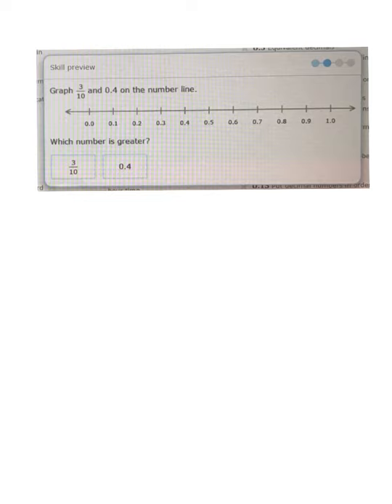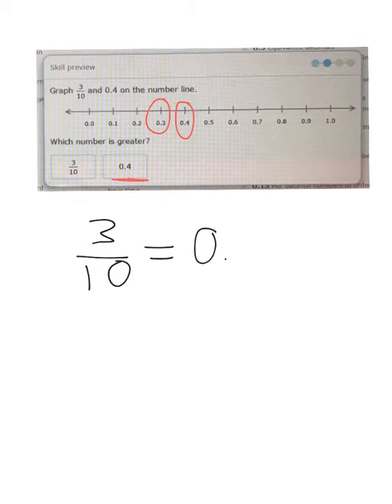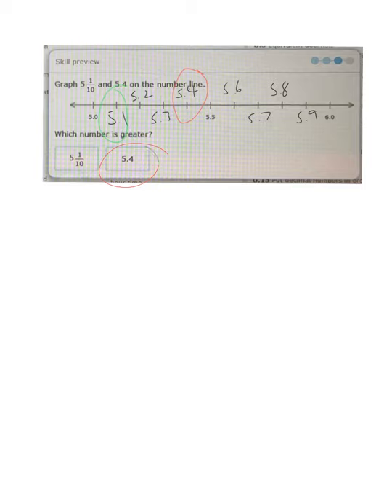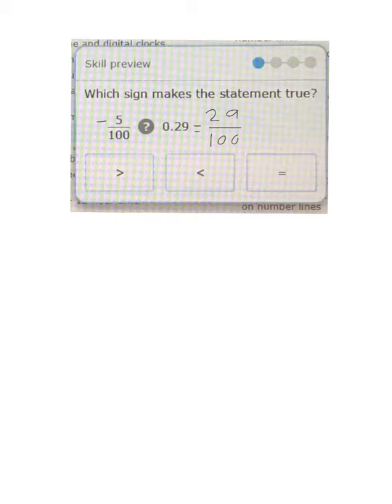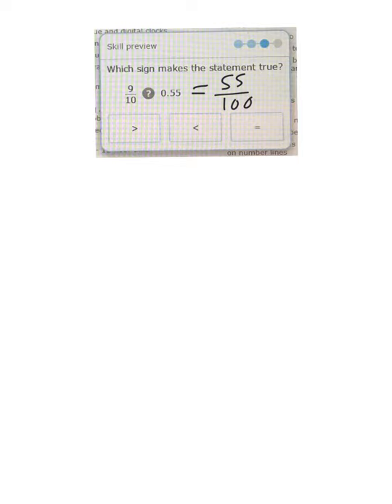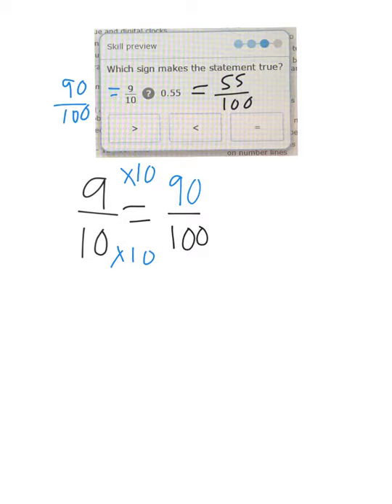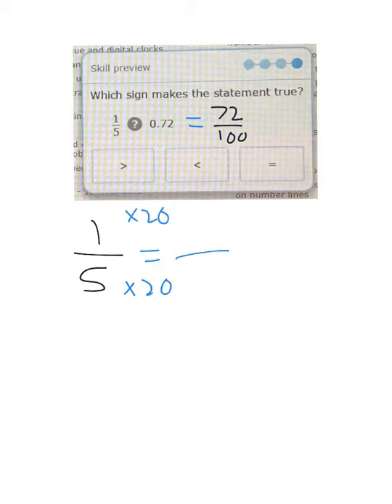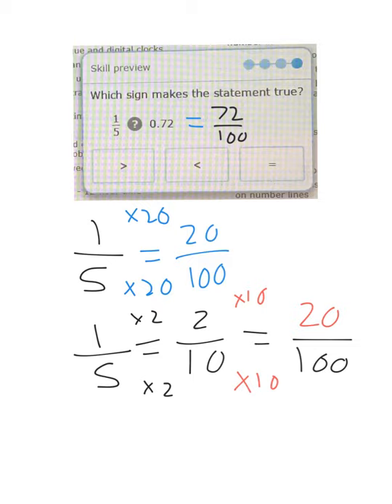comparing decimals and fractions